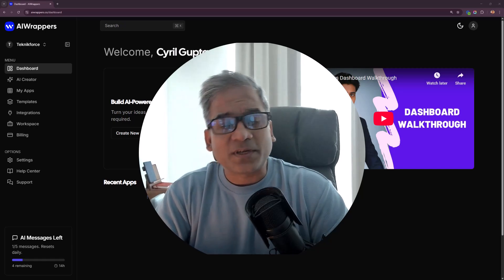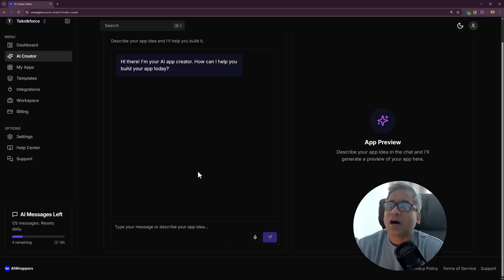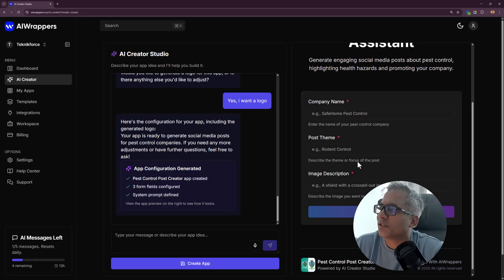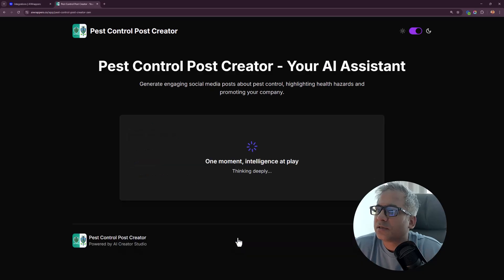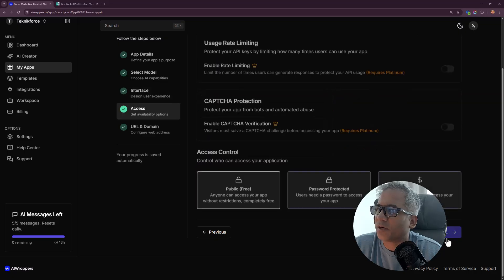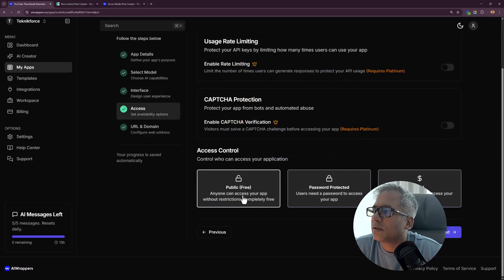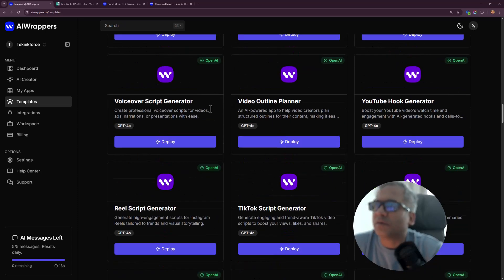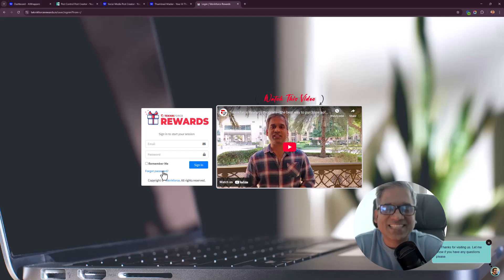AI Wrappers Review - Create AI powered apps that you can monetize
Want to build your own AI tools and start selling them—without writing a single line of code? 🚀

With AIWrappers, that dream is now a reality! This revolutionary no-code platform lets you build AI-powered apps by simply describing what you want in plain English. From content creators to digital marketers and SaaS sellers—anyone can now create and monetize powerful AI tools in minutes.

✅ Create apps using GPT-4o, DALL·E, Pixverse, and more
✅ 100+ templates & 100,000+ combinations
✅ Full white-label options and Stripe integration
✅ Sell to clients, build passive income, or run an agency!

Whether you're starting your AI journey or scaling your digital business, AIWrappers puts the power of AI in your hands.

👉 Don’t miss out—check out my review and grab amazing bonuses now! 😃